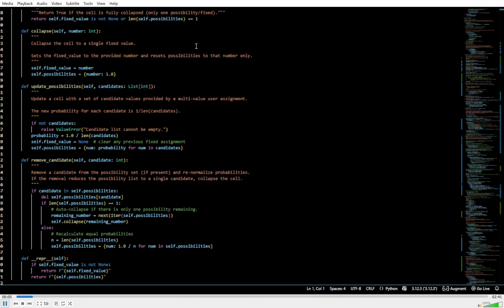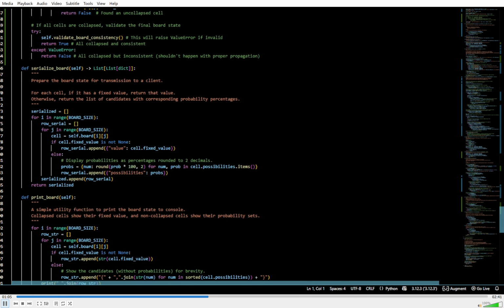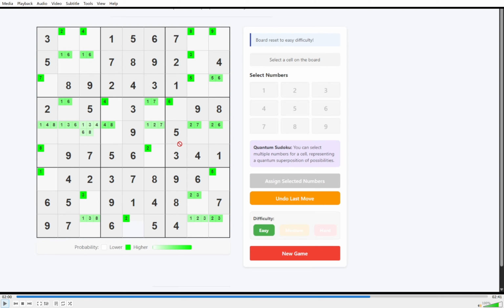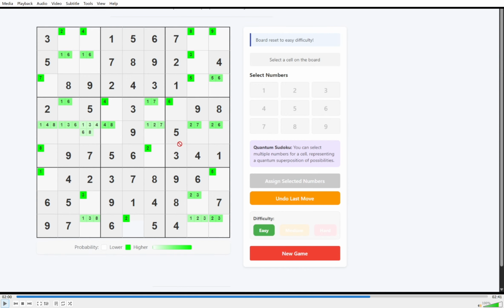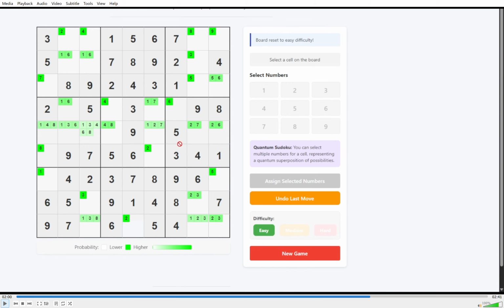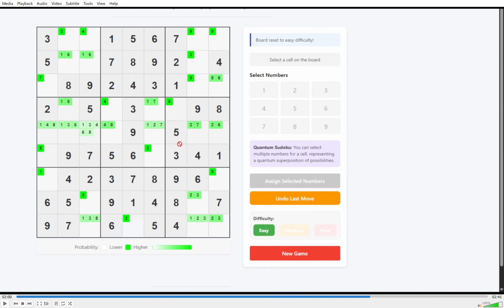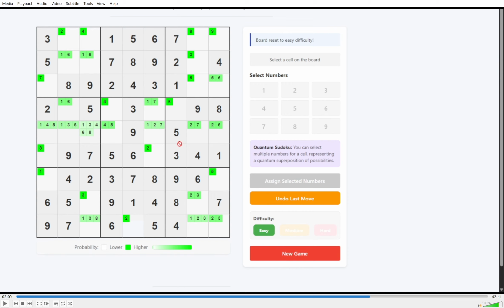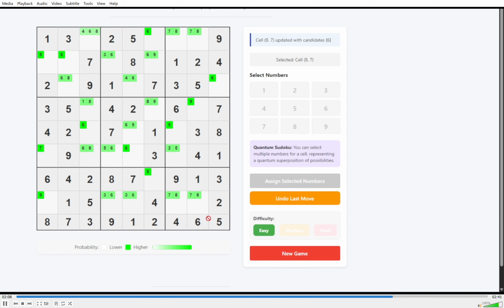UNC 2025 Quantum Hacks submission [final]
Probabilistic Sudoku solver!